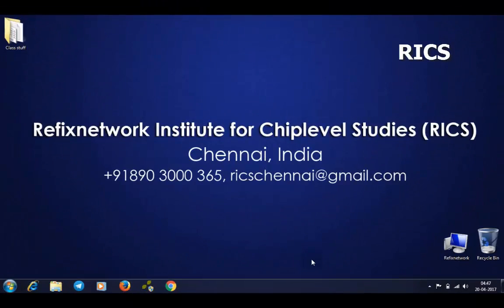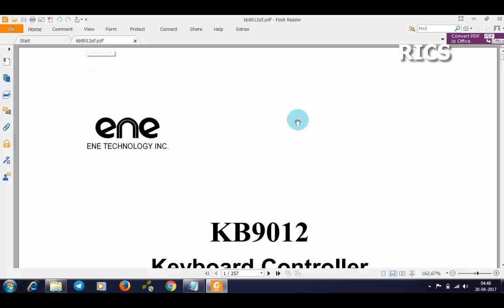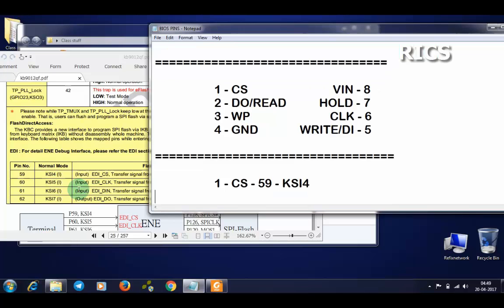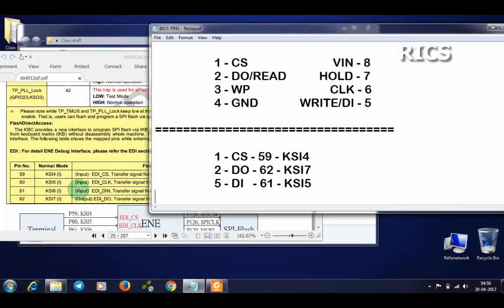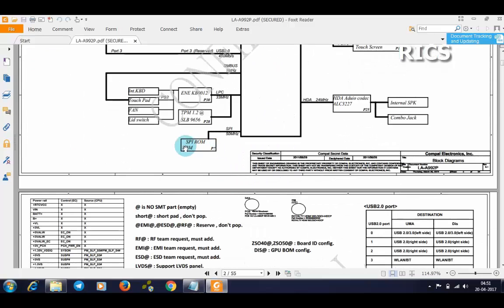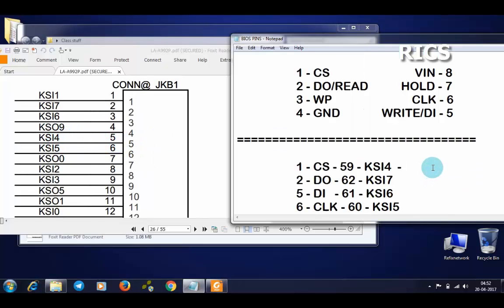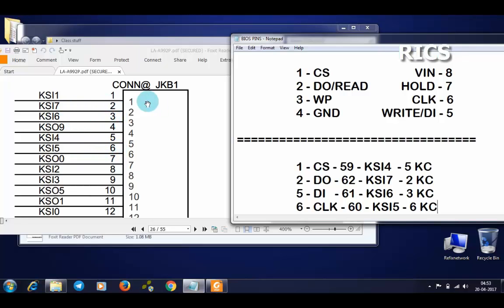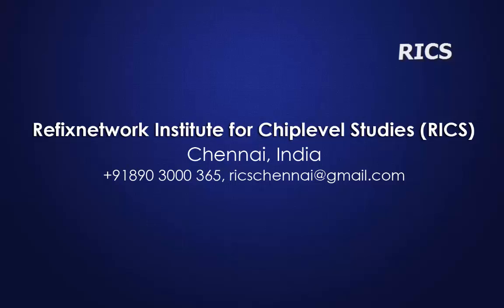How to make Super IO (KBC) programing pin details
Hi all, Here is an example and the basic for how to making IO (KBC) programing pin details. We are organized an advanced chiplevel seminar from May 1st to 4th 2017, Online & Offline classes.